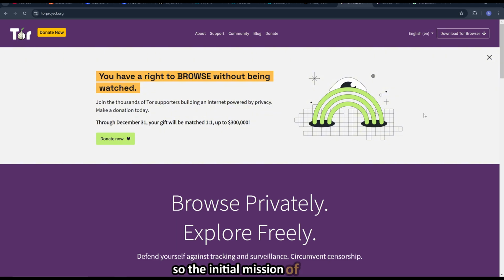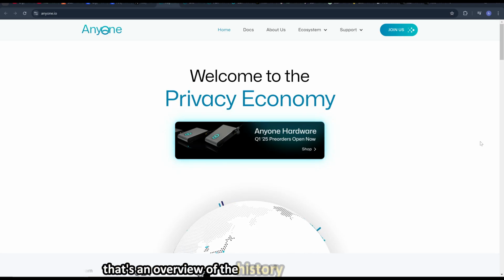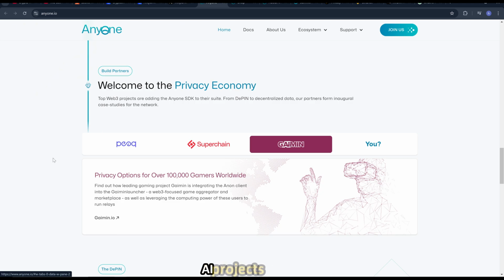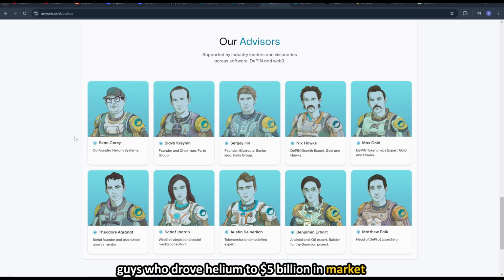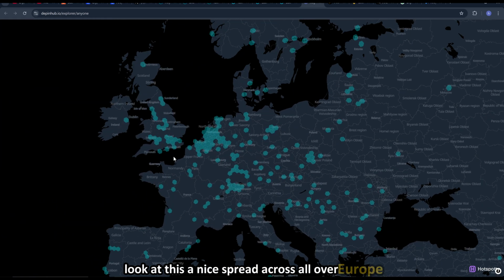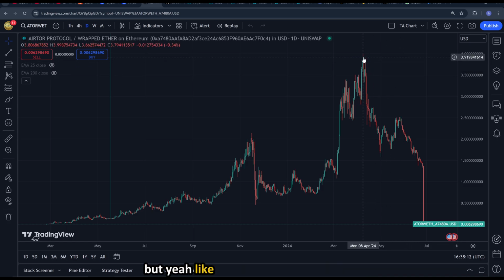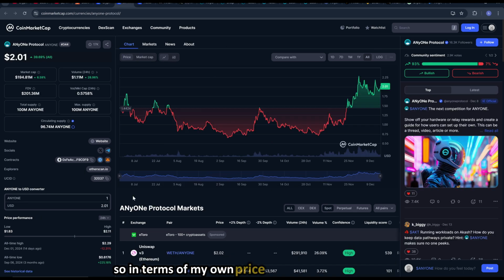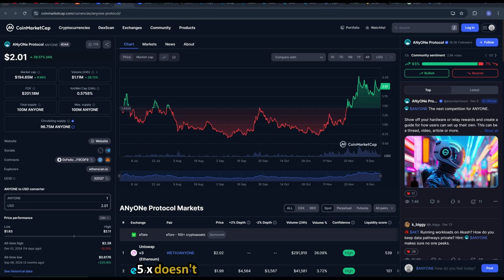This Coin Can GENUINELY 25x In 2025 | ANyONe Protocol Price Prediction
ANyONe Protocol ($ANYONE) is a Crypto coin I am extremely bullish on. It ticks the narratives of DePIN and Privacy, and from current prices could provide us with exceptional returns on our investment. The team, tokenomics, partnerships and more all seem to be adding up to form a special project in this space. Can it 10x? 25x? 100x?

I've recently started on YouTube, so I apologize if the quality is not up to scratch (still learning the ropes). Hope you guys enjoy this video.